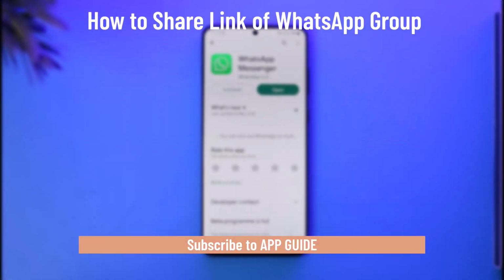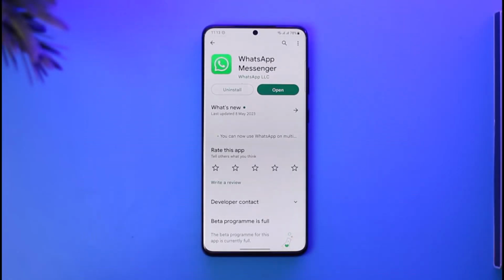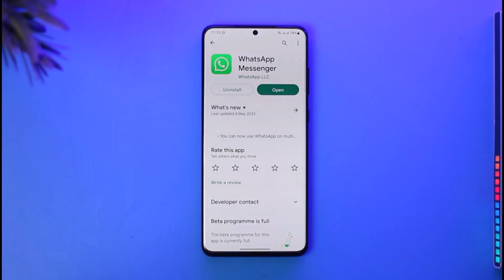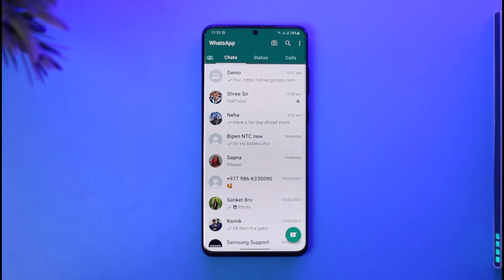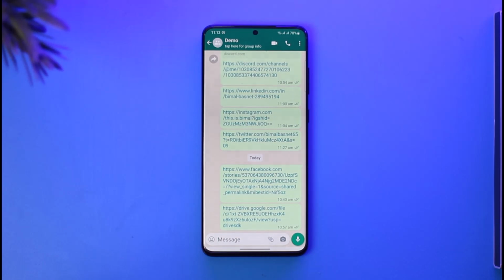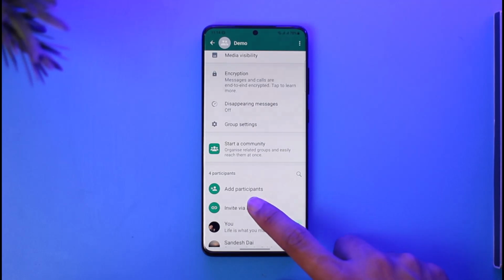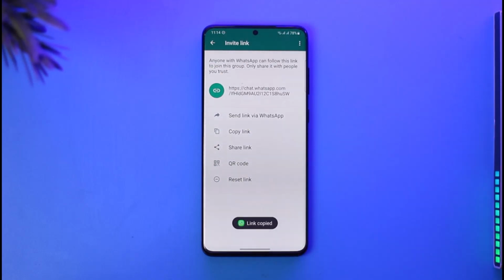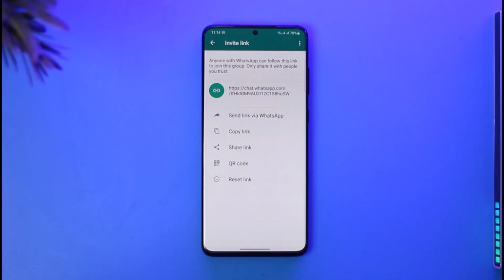How to Share Link of WhatsApp Group !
This video guides you through an easy step-by-step process to share the link to a WhatsApp group. So make sure to watch this video till the end.

~ Chapters:
0:00 Introduction
0:11 Group Admin
0:24 Share Link of WhatsApp Group
0:57 Conclusion